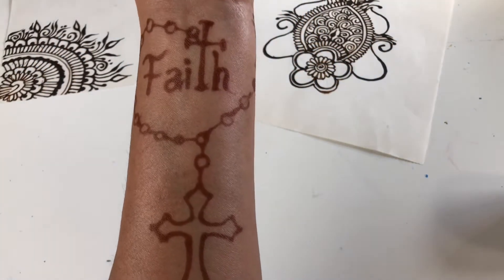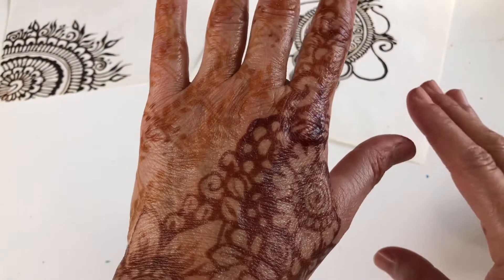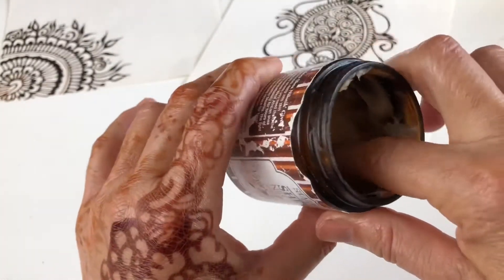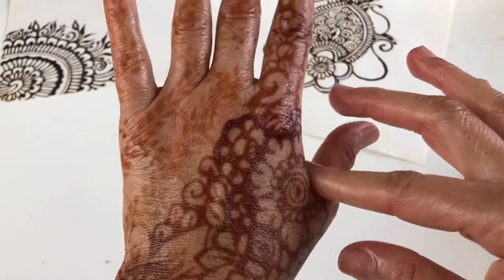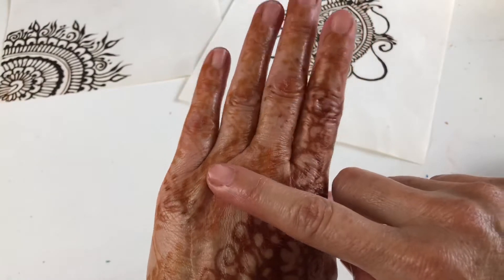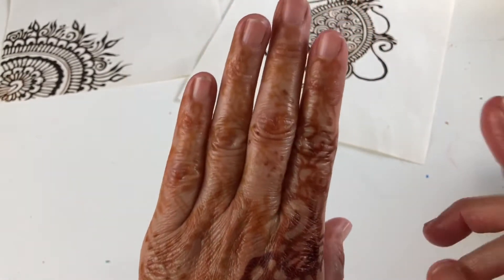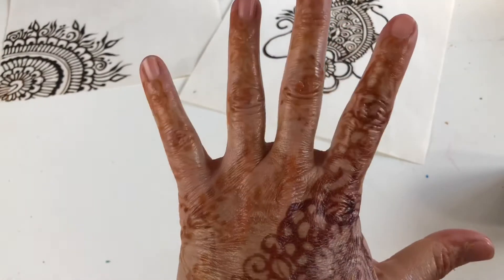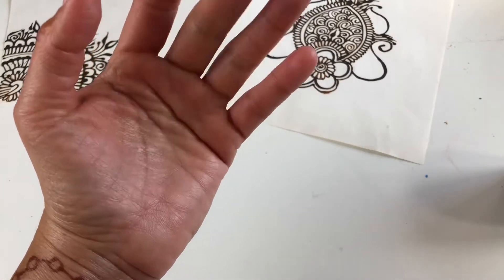Easy henna design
Henna tattoo